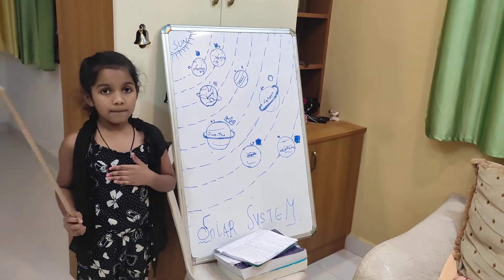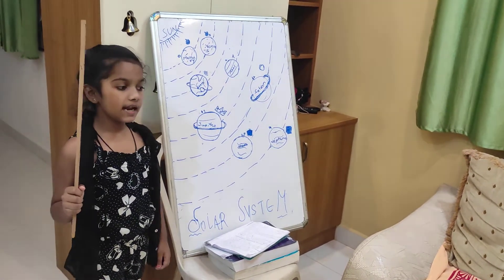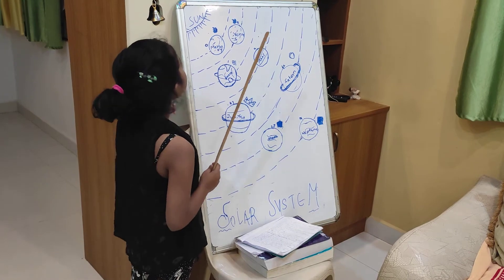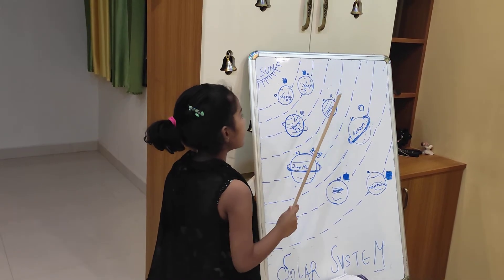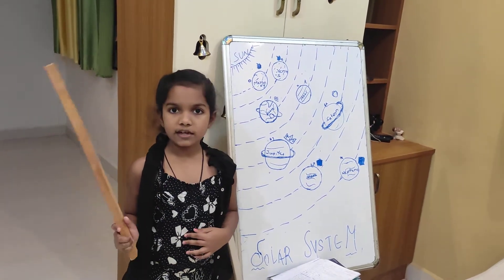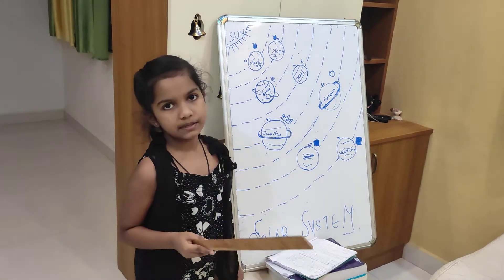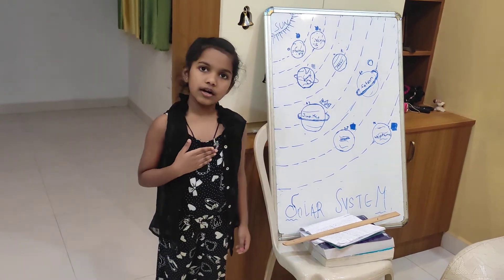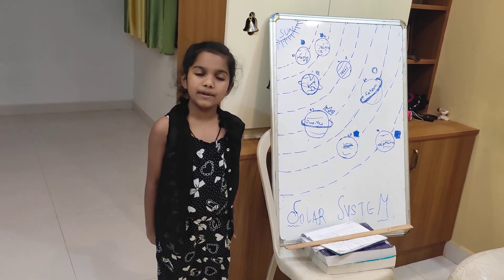Exploring our Solar System | Plants and space for Kids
Explanation on Solar system by Saanvi Sridhar 2nd Std